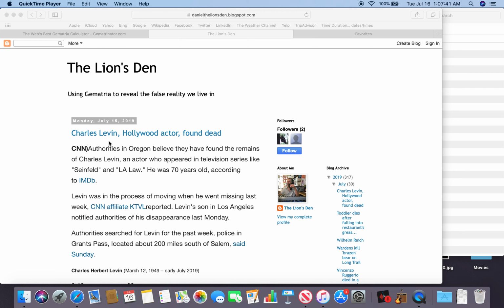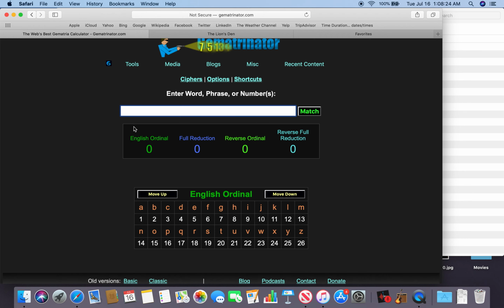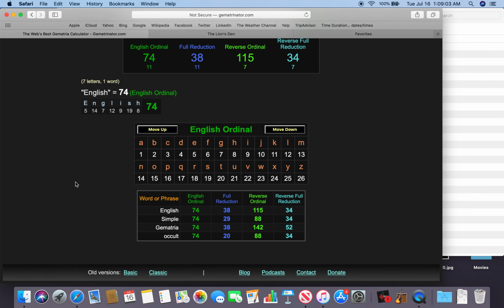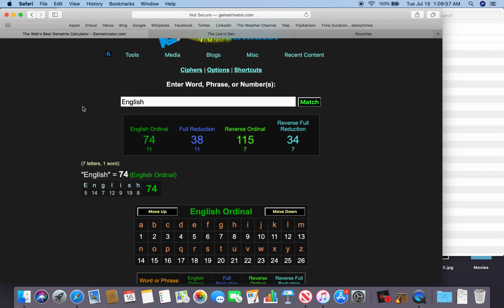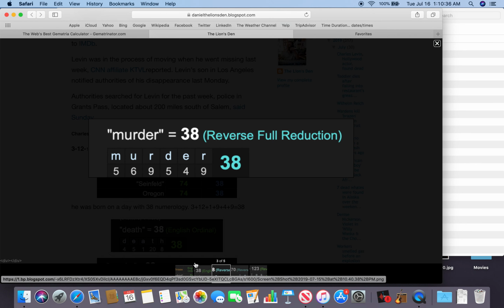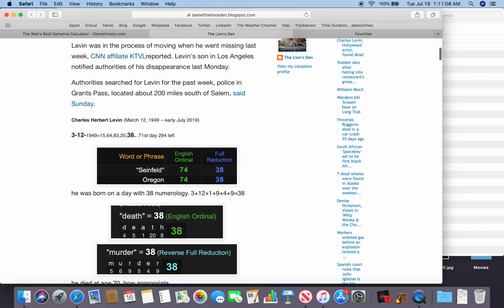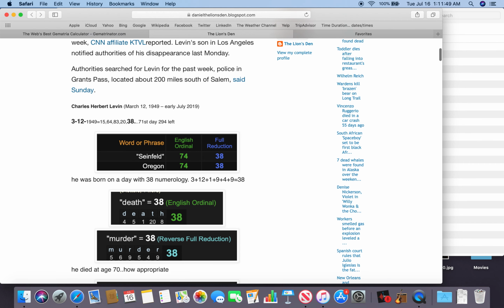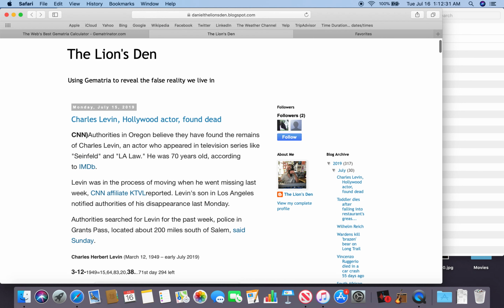Charles Levin Hollywood actor found dead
by the numbers ..of course